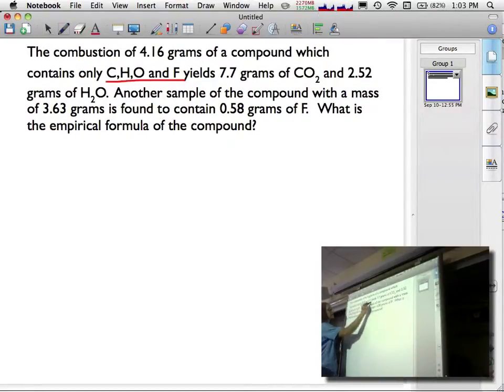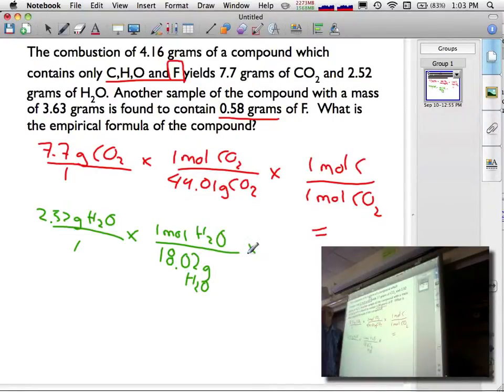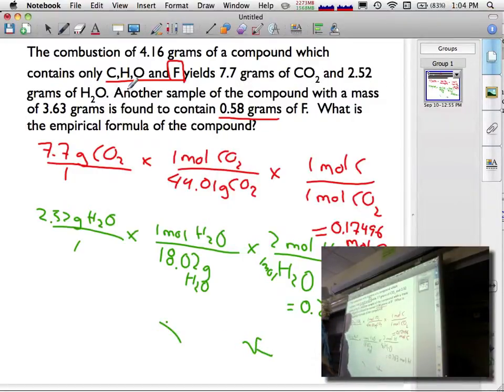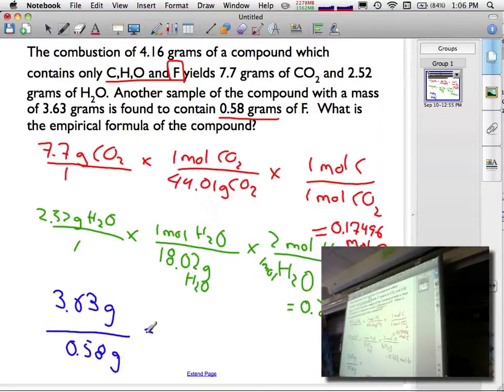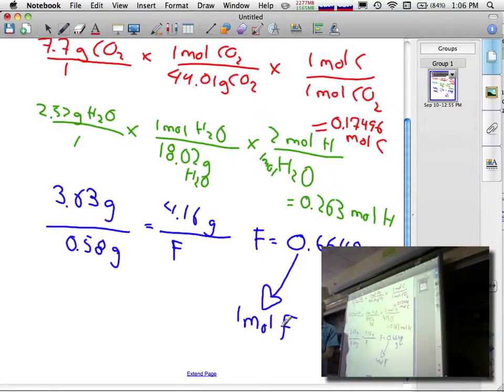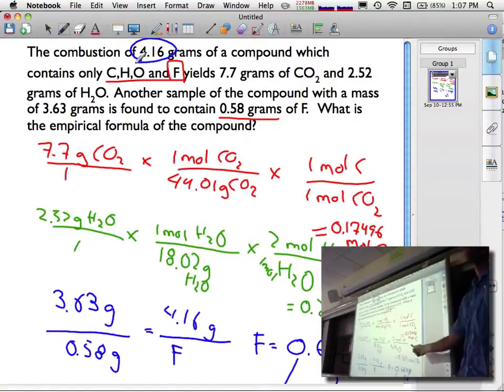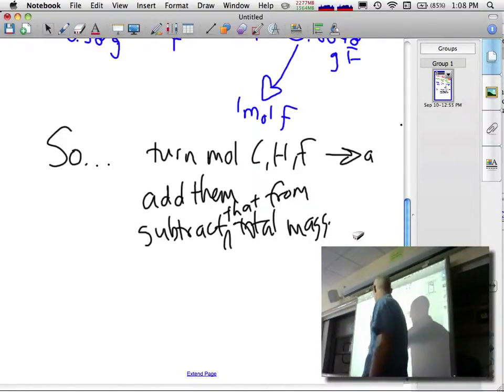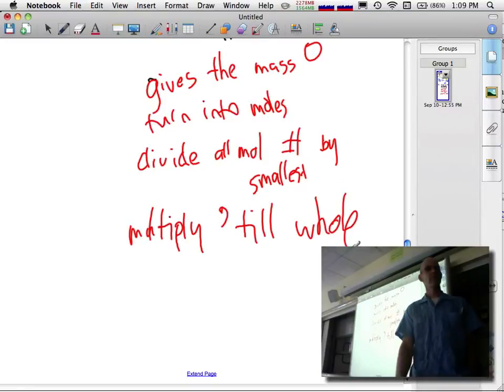From D period -- trickier combustion analysis problem